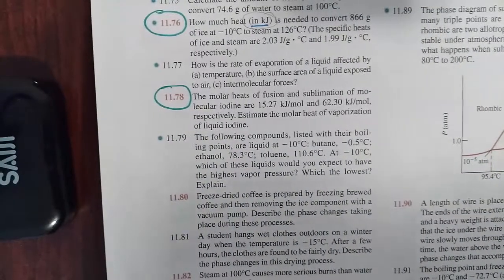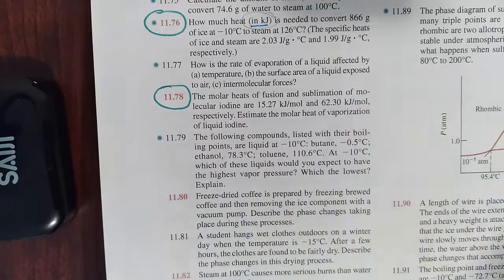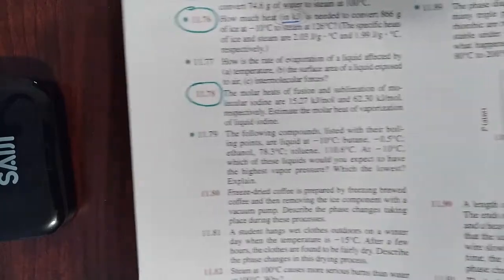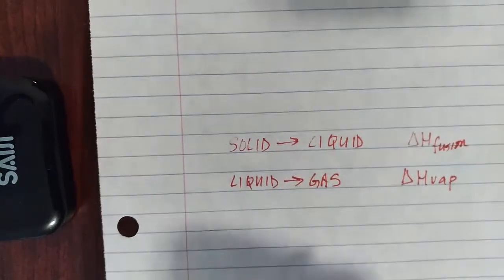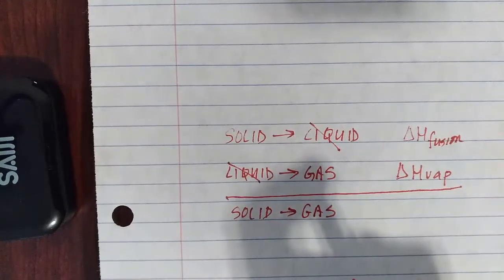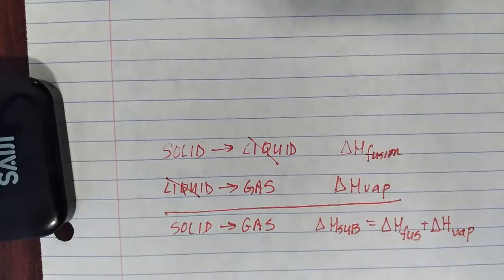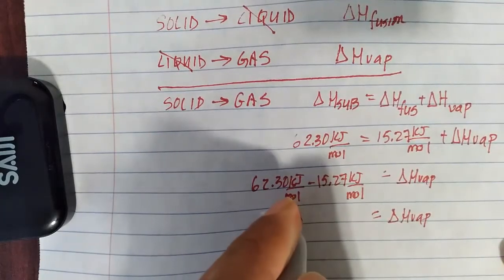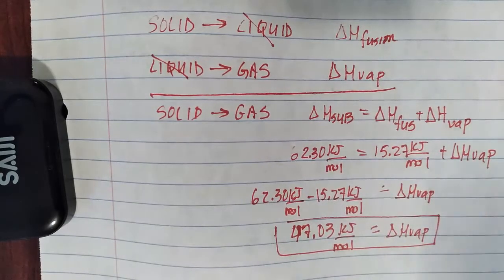Quick video: Calculating heat of vaporization from fusion and sublimation heats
Practice problem 11.78 Chang and Goldsby